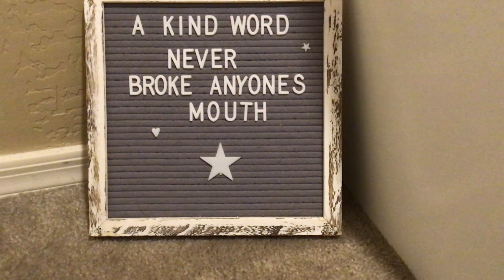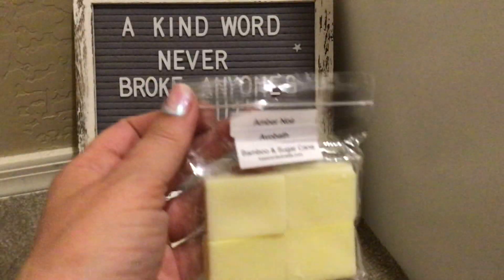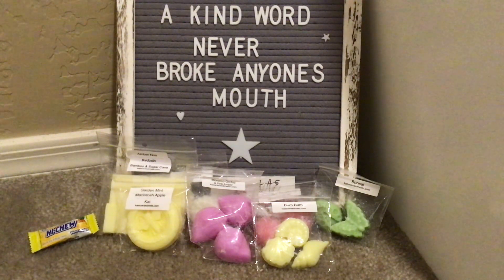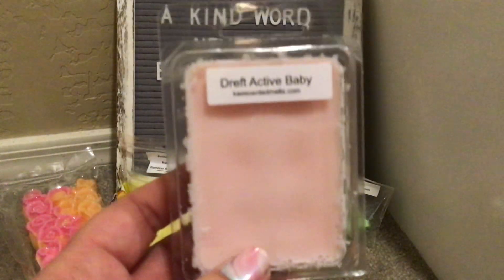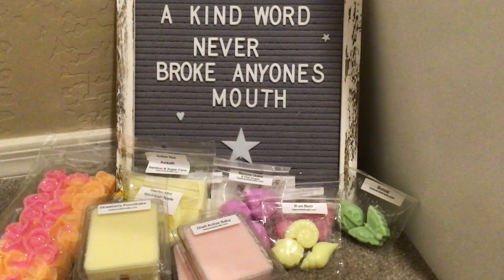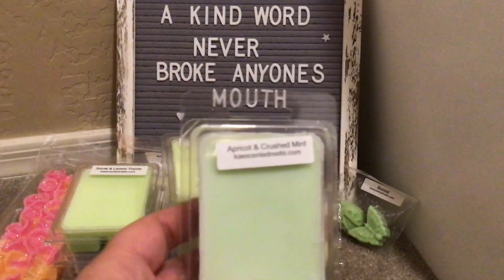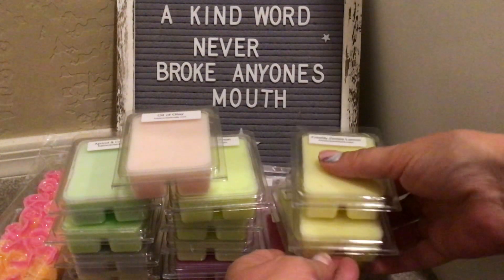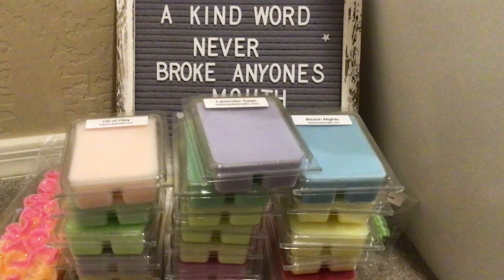Kae Scented Melts Haul May 2022